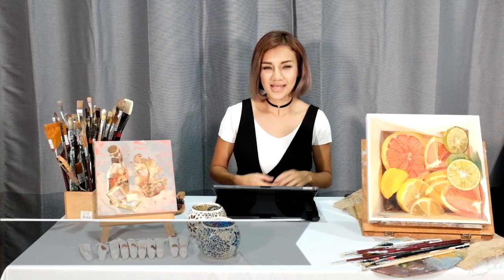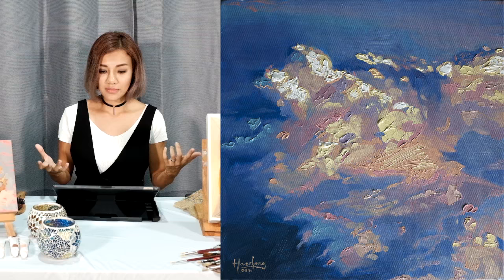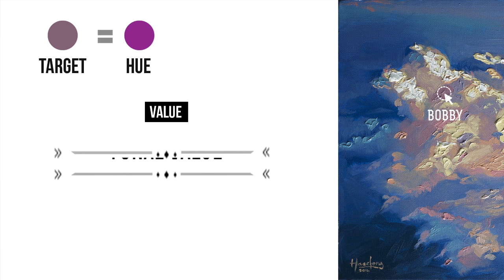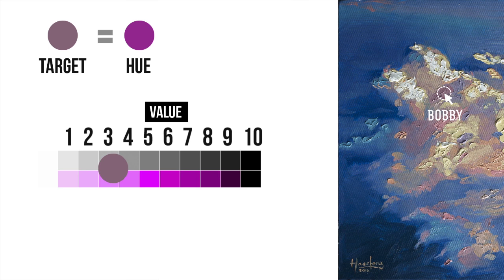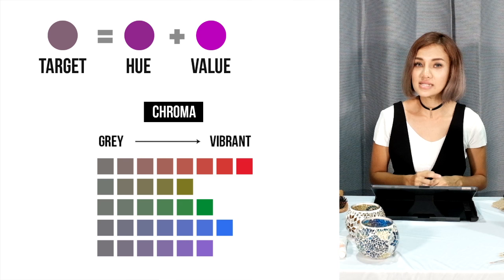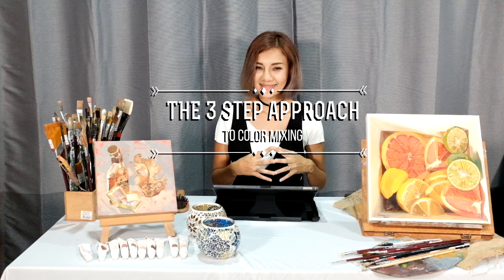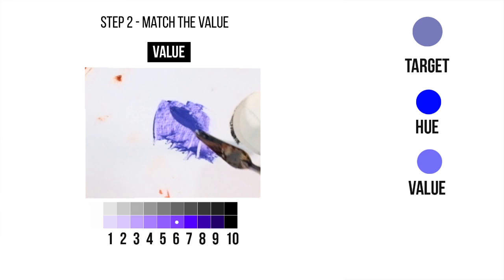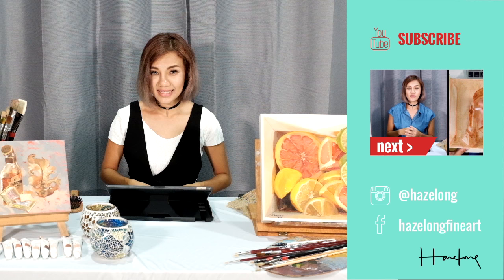Color Mixing Tutorial by Haze Long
This is a tutorial for mixing any color you see live, in a photo or painting. Separated into Hue, Value and Chroma, this 3 step approach in color mixing guarantees that you can mix any color that you want.

Step 1 - Mix the Hue that you want.
Use a color wheel and mix the exact hue for the color. Ignore value and chroma for now.

Step 2 - Adjust the value of the mix
Using color value chart, adjust value to be lighter or darker by mixing in the correct colors.

Step 3 - Adjust the chroma of the mix.
Finally, adjust the chroma by mixing in a grey of the SAME value. If your mix's value is 5, make sure the grey is a value 5 before you mix it in. Use little or more to adjust the chroma.

Have fun!
~Haze